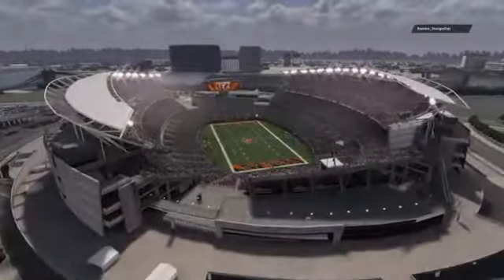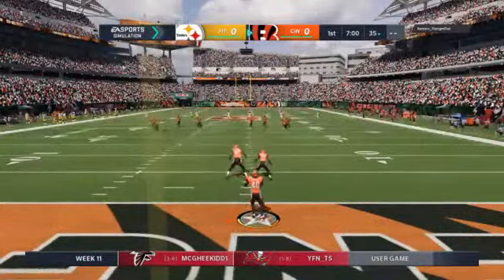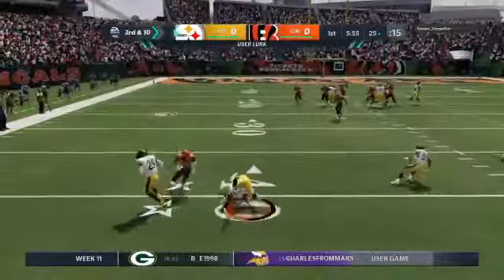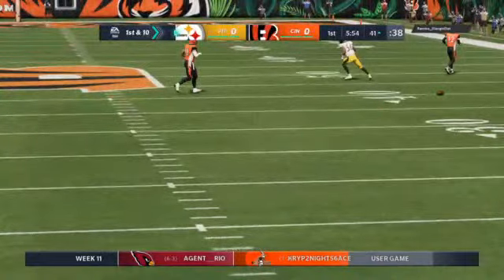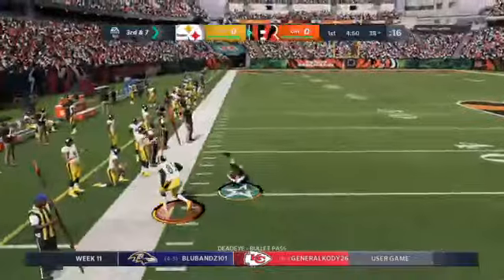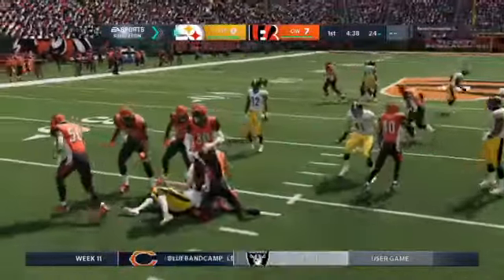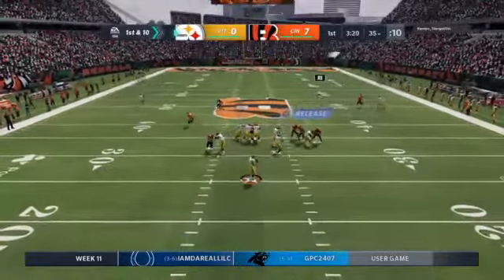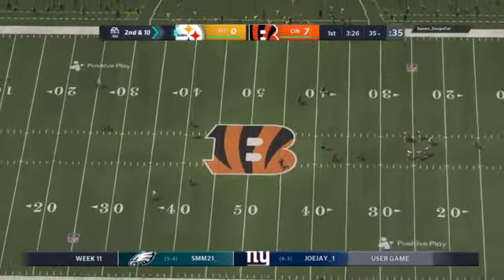DevGame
Casual gamer who enjoys streaming I support everyone’s ideas except if there harmful to others or yourself furry supporter don’t be toxic I don’t have time to deal with toxic people you can hate me idc